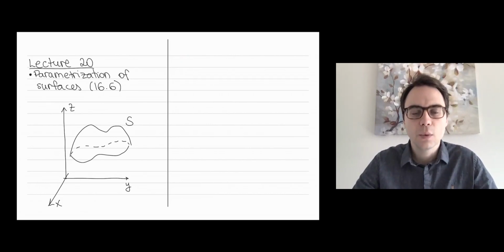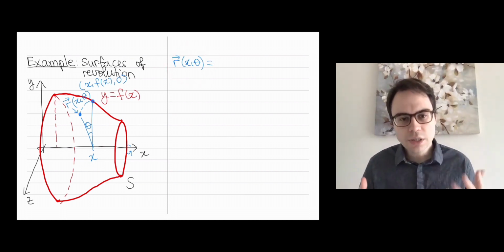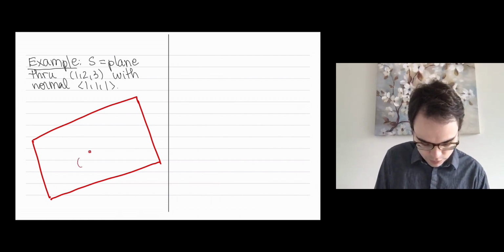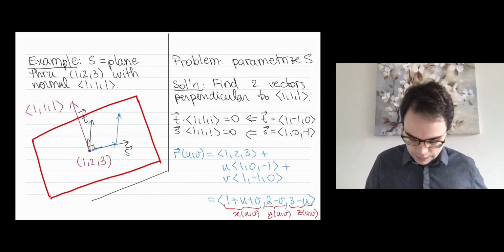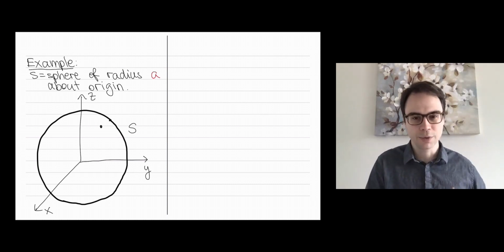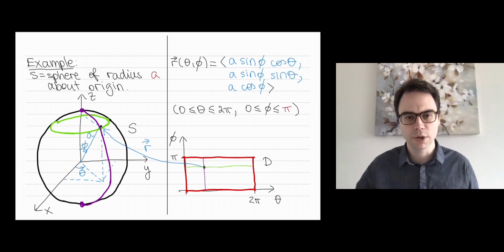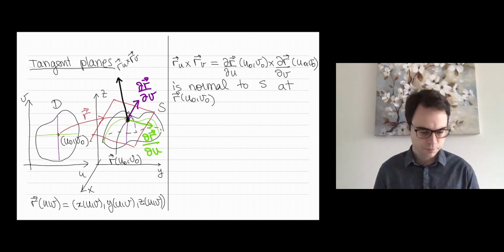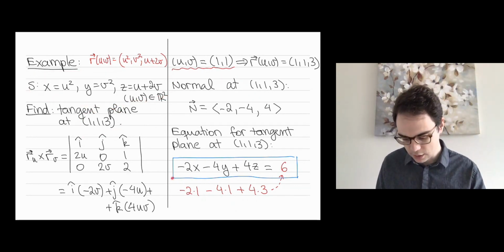20. Parametrization of surfaces